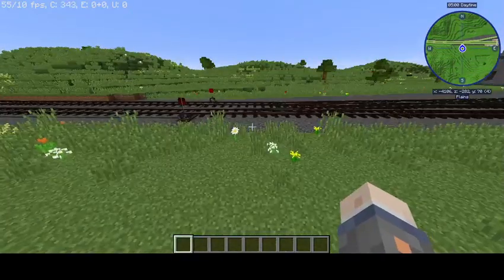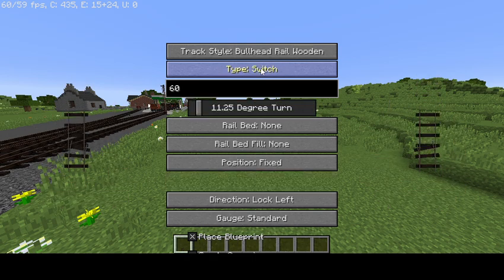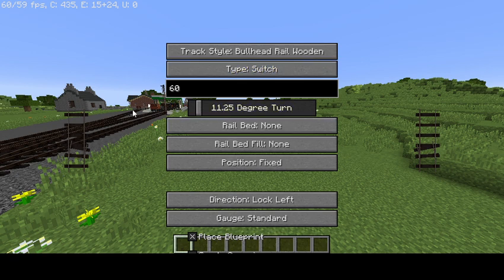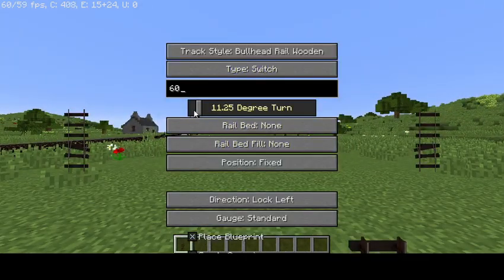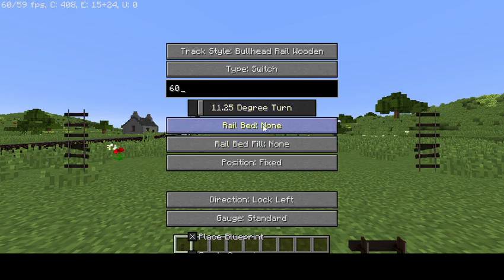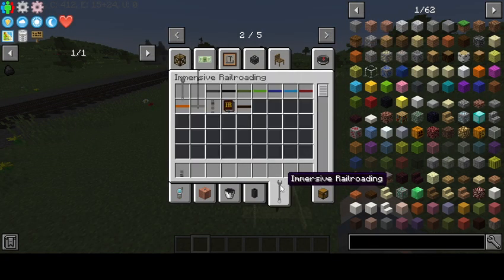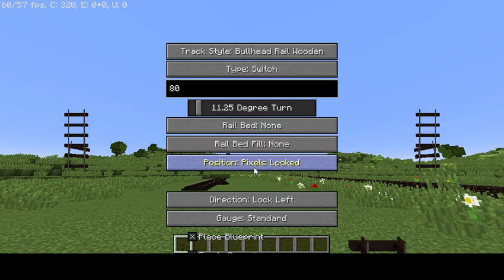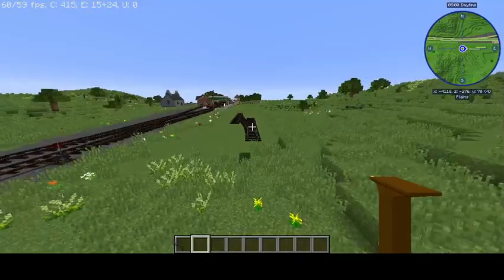Crossover Tutorial! | Immersive Railroading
Just a short video detailing how to make crossover points in IR